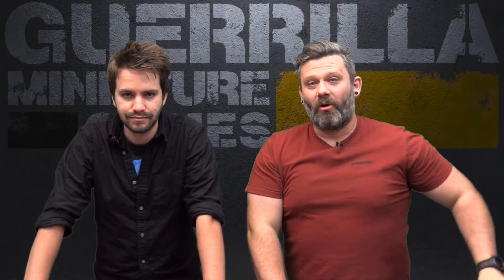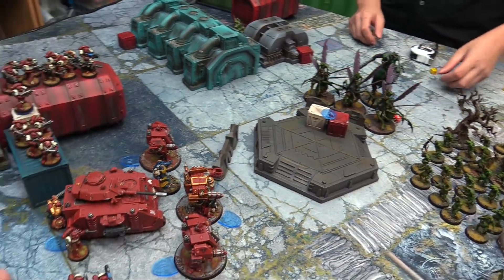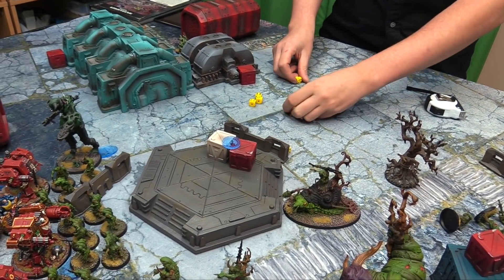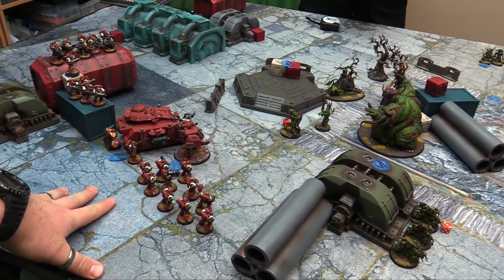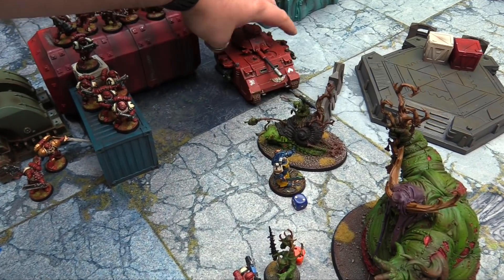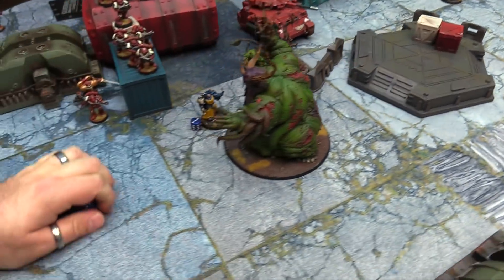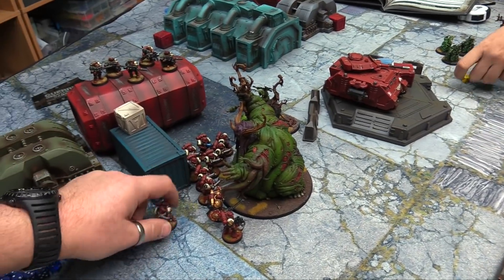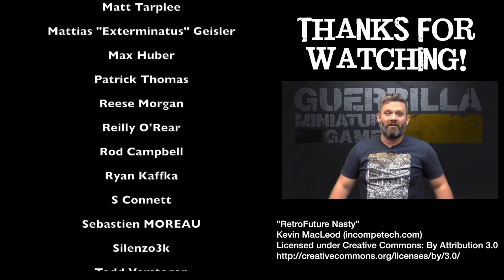GMG 40k Battle Report Ep 23 - New Chaos Daemons vs. Blood Ravens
Owen has grown his Chaos Daemons force with the new kits! The Blood Ravens attempt to take them down in this game of Supply Drop from Chapter Approved 2017!